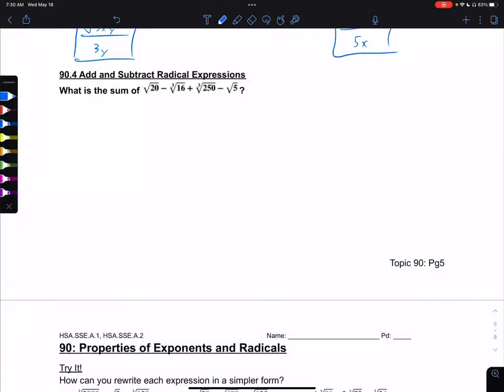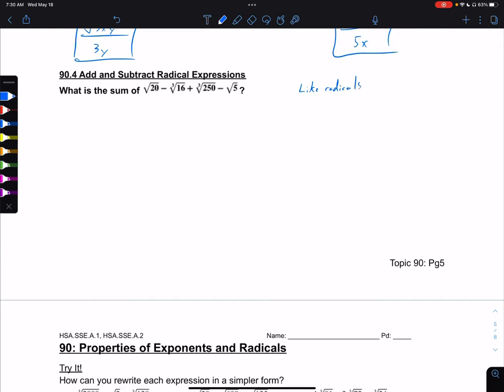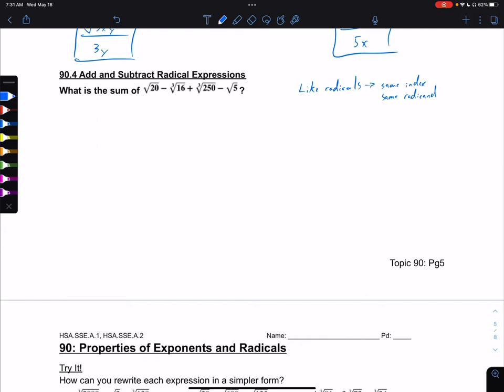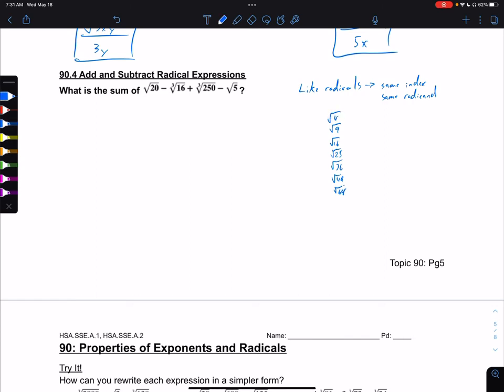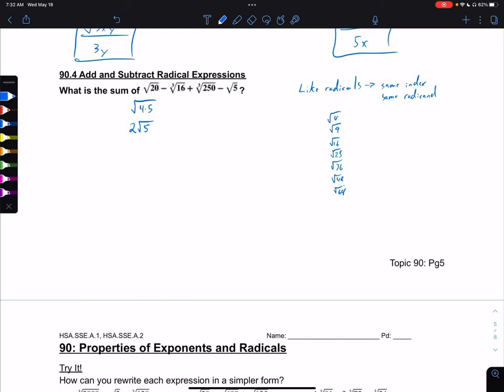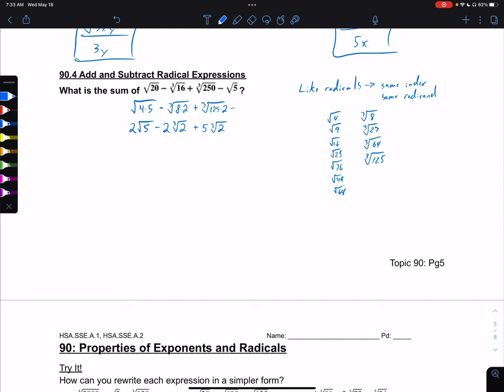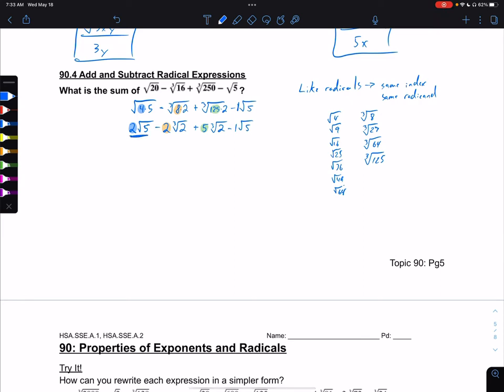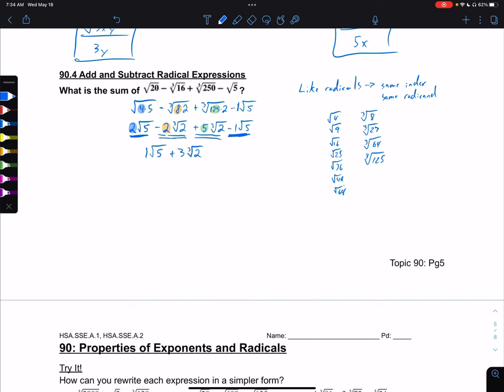90.4 Add and Subtract Radical Expressions